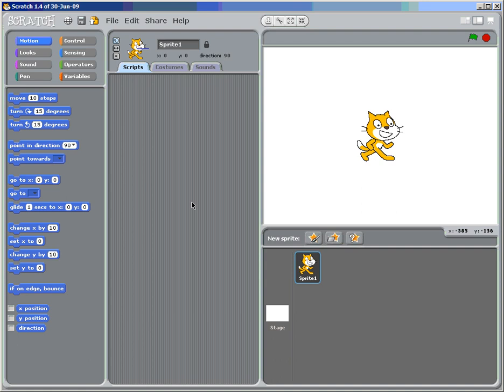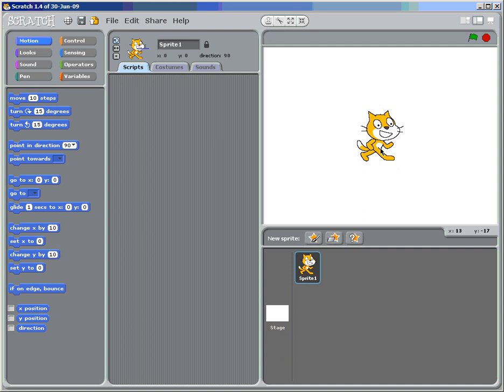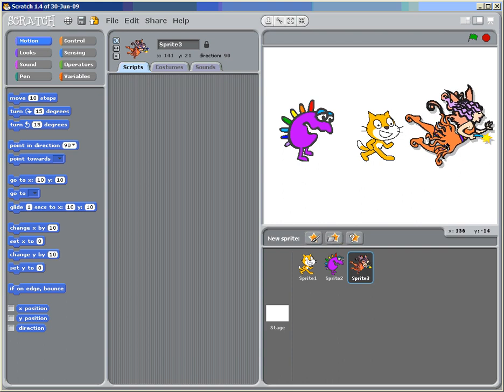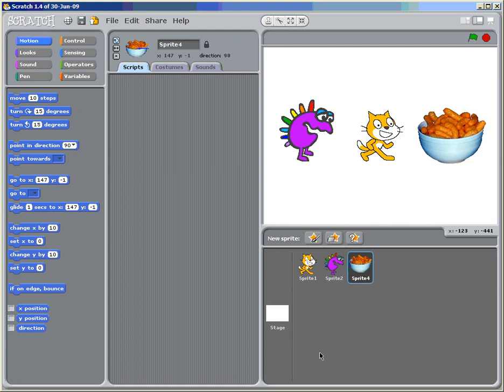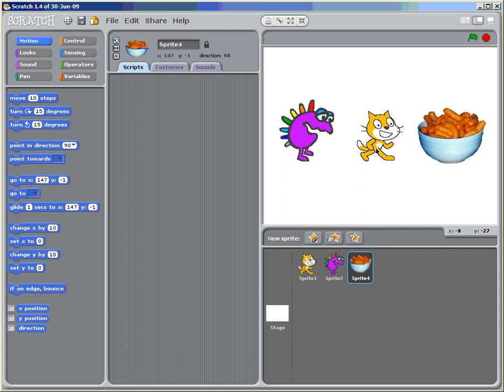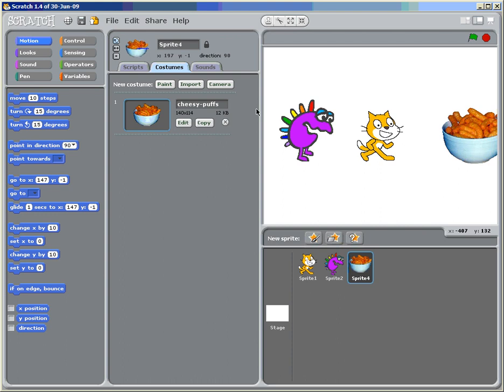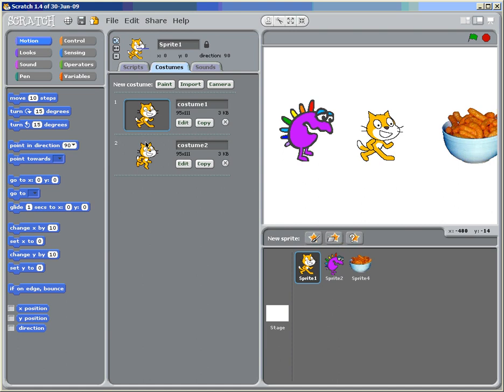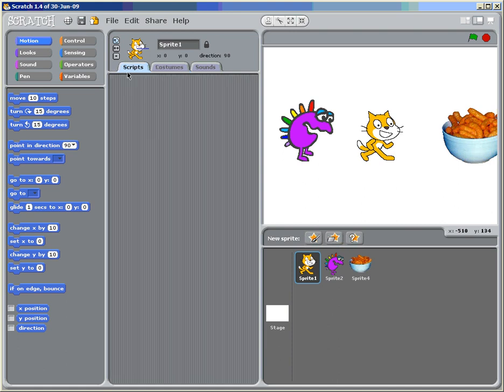Scratch Basic Terms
A basic overview of Scratch